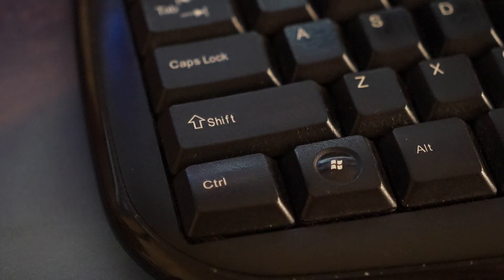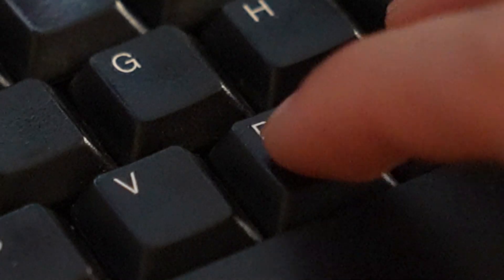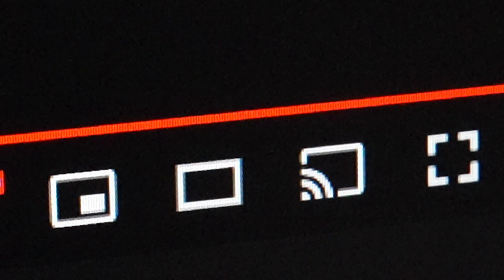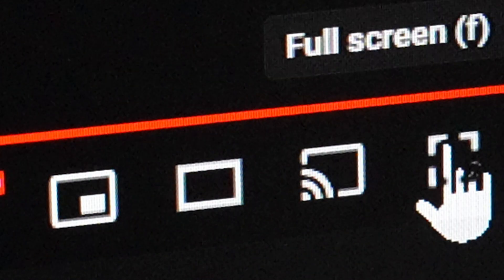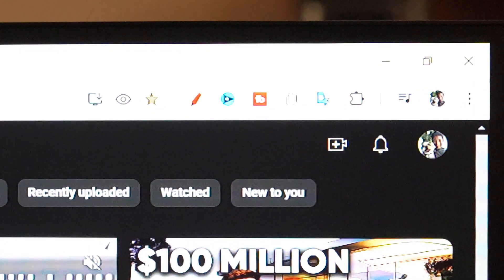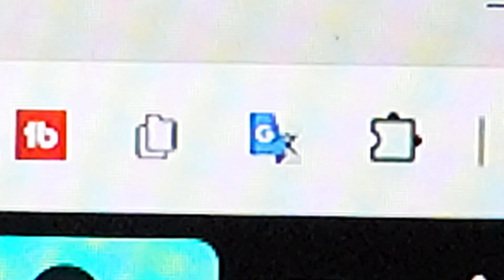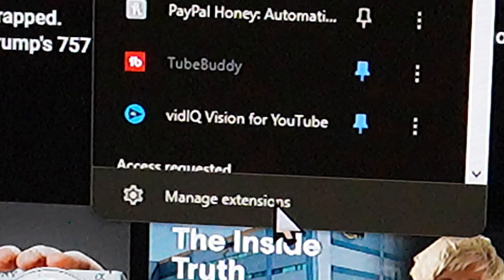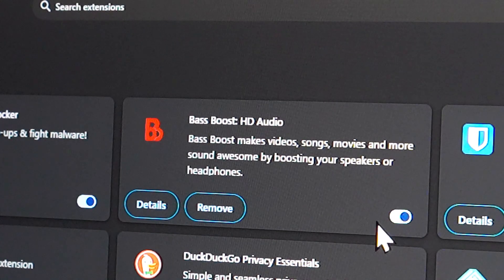How to Disable Bass Booster (Google Chrome Extensions)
Owner of 4 Crystal Productions & ReaganVFilms Media
All music is under license by Soundstripe
Hope you liked this video! C'YA, SHAKA & MAHALO!